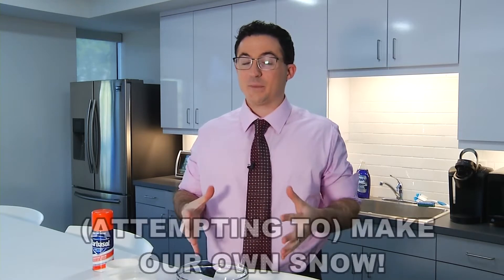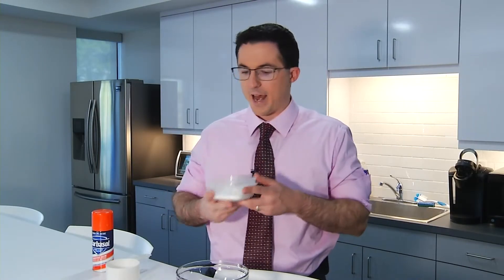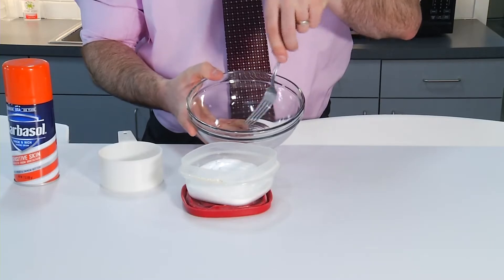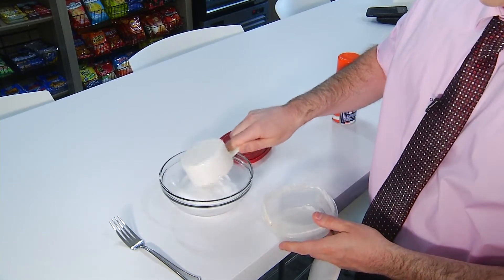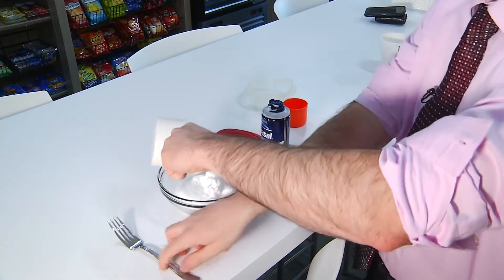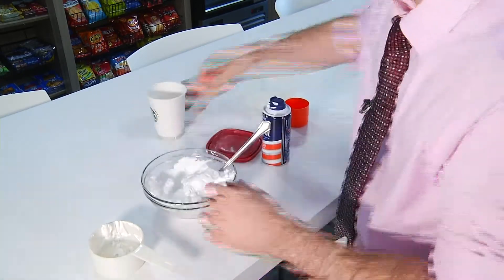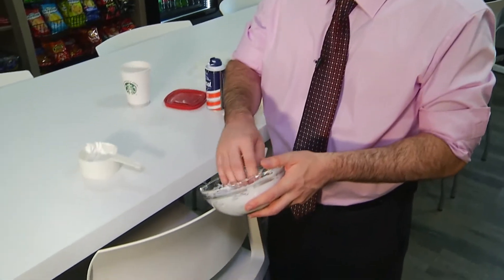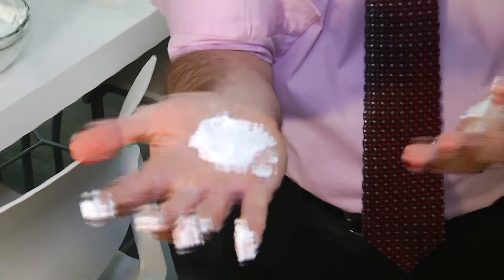WEATHER HOMESCHOOL Episode 8: Attempt to Make Our Own Snow